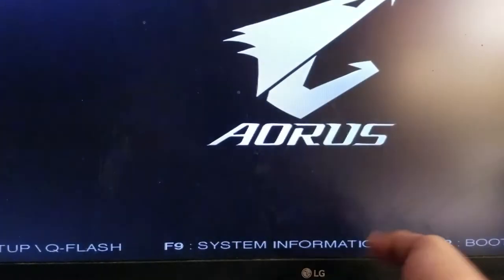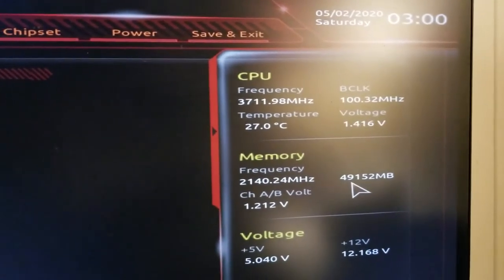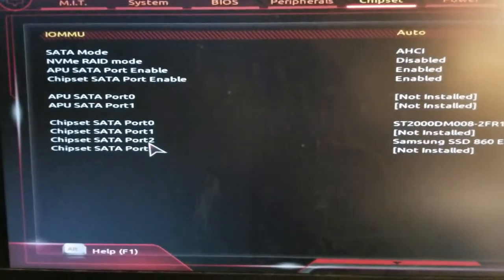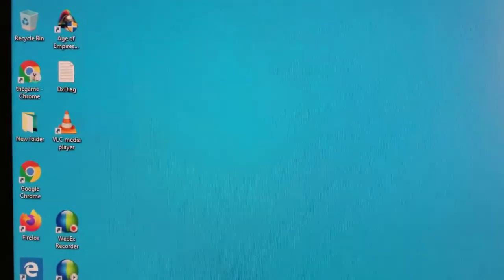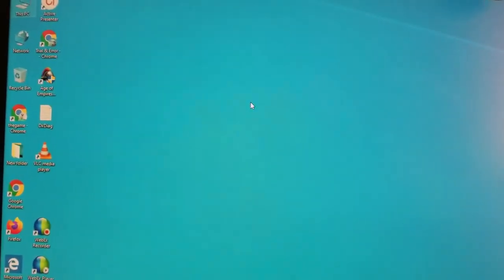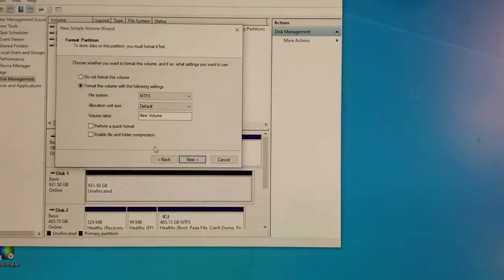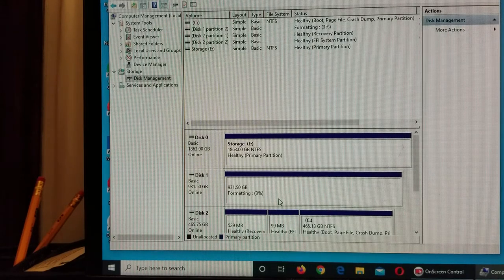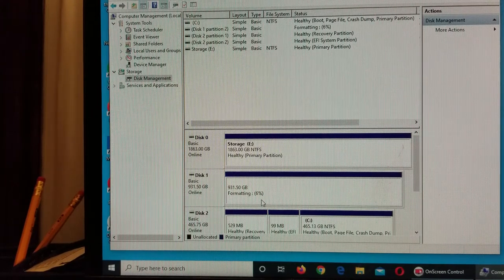Checking New Hardware in BIOS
so just to verify bios detected new hardware installed I logged into my bios and there all the devices appeared